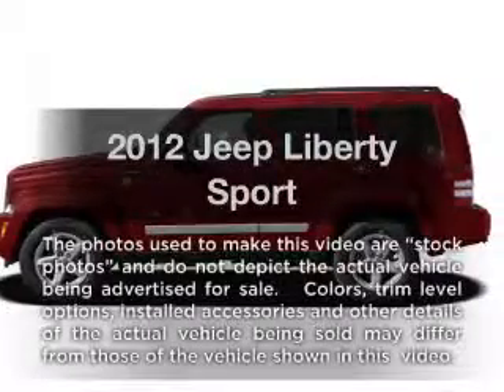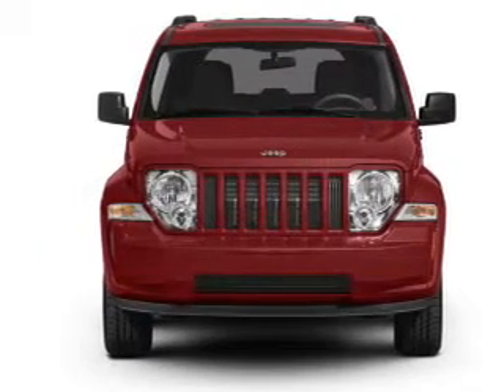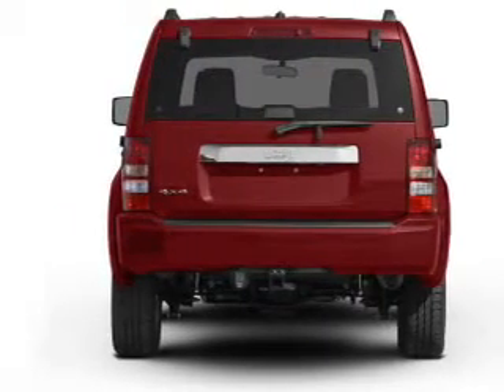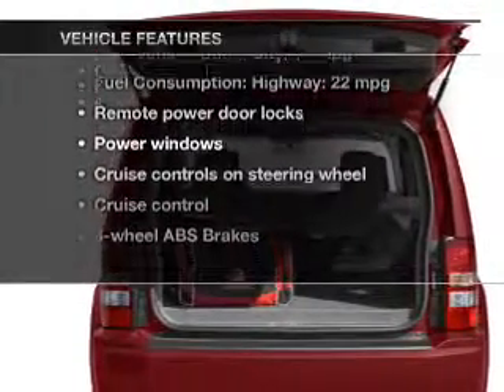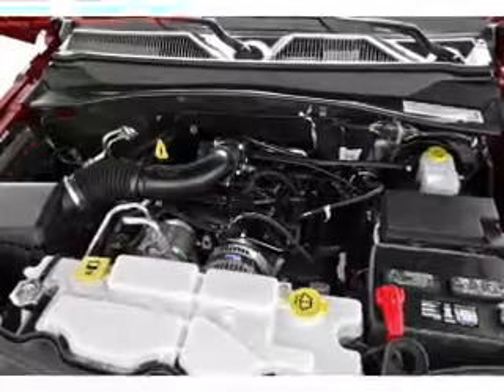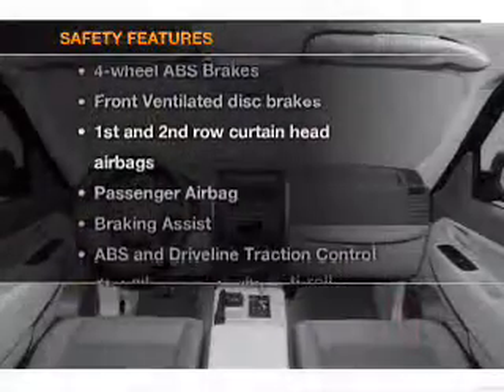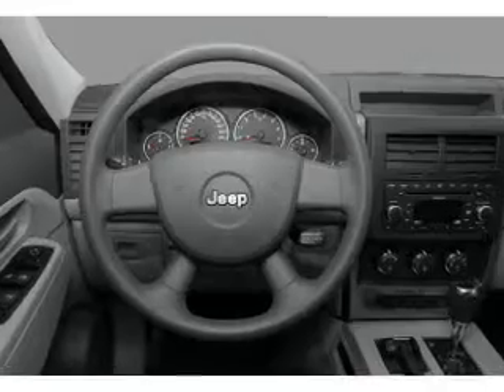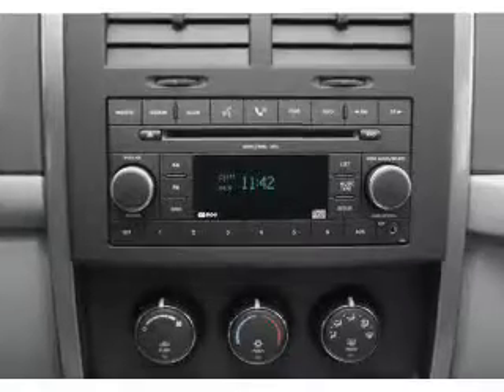2012 Jeep Liberty - Columbus GA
Year: 2012
Make: Jeep
Model: Liberty
Trim: Sport
Engine: 3.7 liter 6 cylinder 12 valve
Transmission: 4-Speed Automatic
Color: White
Mileage: 0
Address:
2201 Victory Dr